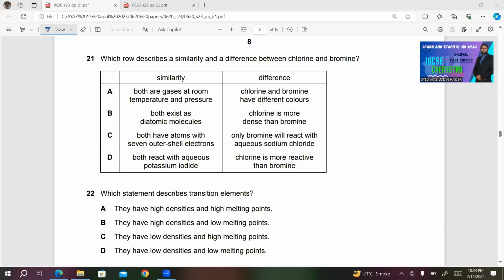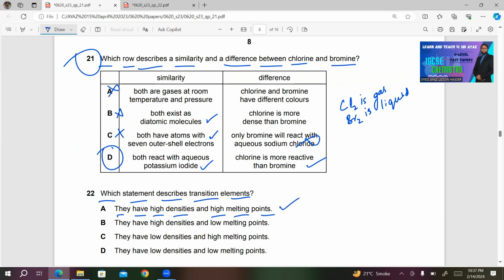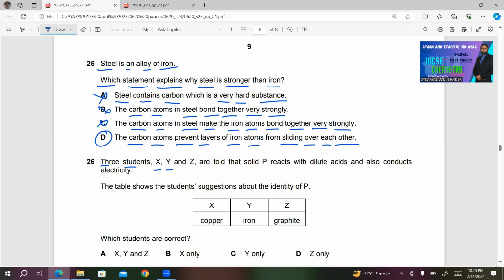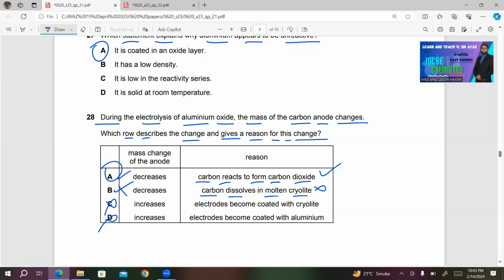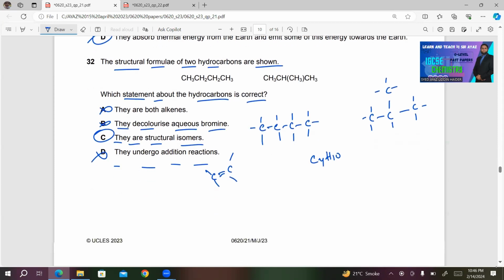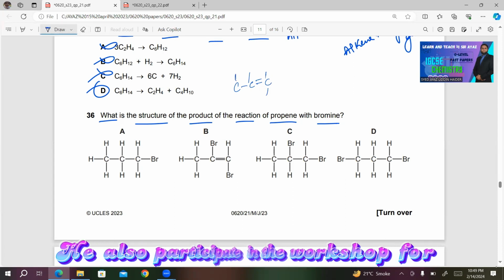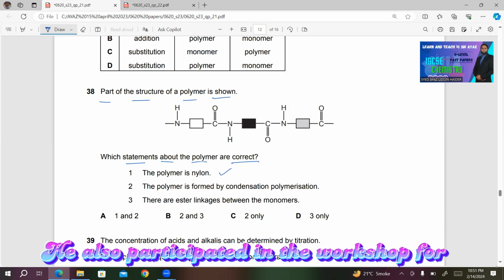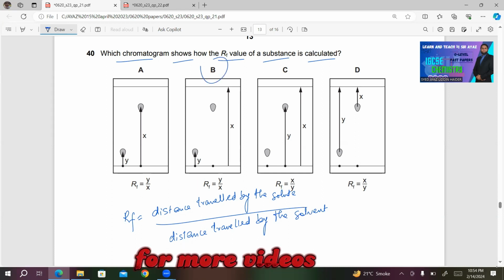IGCSE Chemistry past papers 0620/P21/M/J/23 (Q21-40)